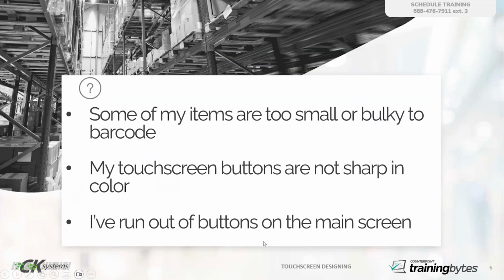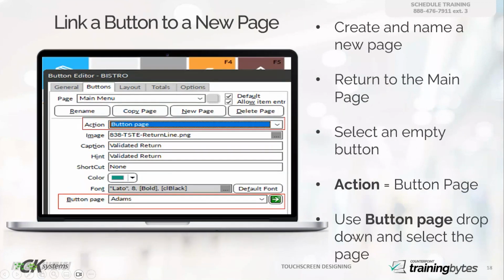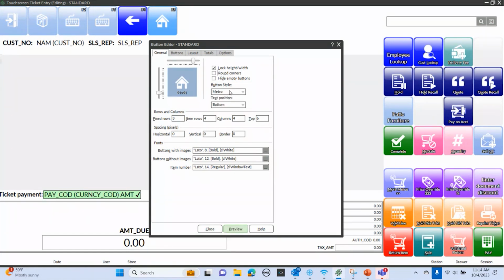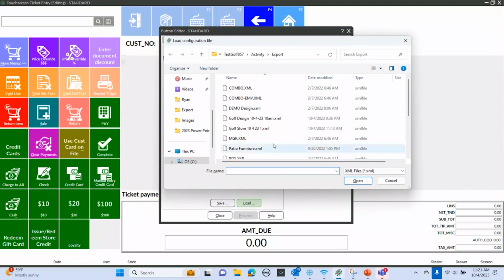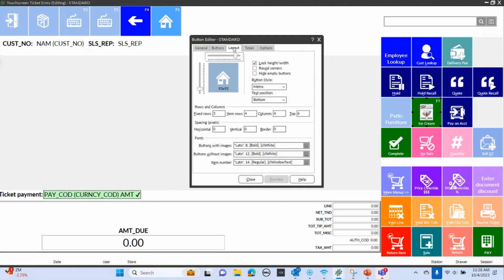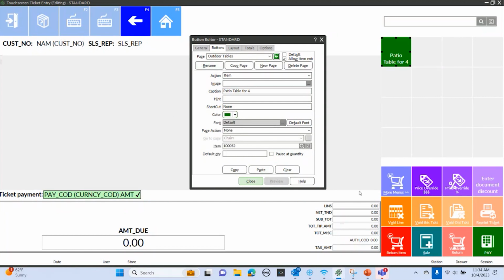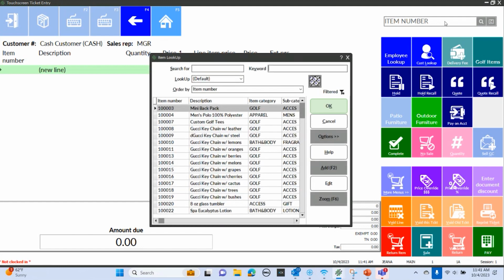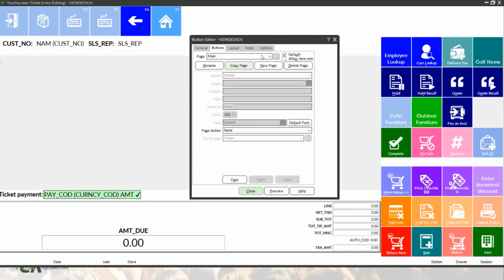[REPLAY] - OCT 4 - How to Optimize Your Touchscreen Design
Are you sales associates struggling with limited buttons on your NCR Counterpoint touchscreen?

Or how often do you find yourself searching for the correct item to ring up, taking precious seconds away from your customers? I know how frustrating it can be, but I have great news!

Check out our live training session from October 4th at 10 AM or 1 PM ET to learn how optimizing your point-of-the-sale touch screen can help you increase your speed and efficiency and keep your sales associates and customers happier.

Why not take 30-40 minutes out of your day to learn:

Learn how to link buttons to items.
Define additional pages for more buttons.
How to set up run pages and decision trees